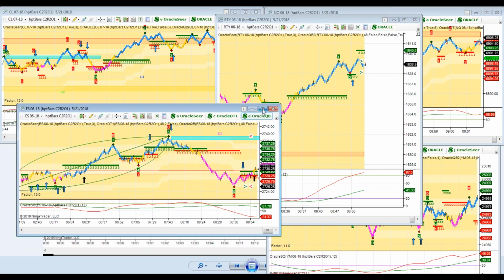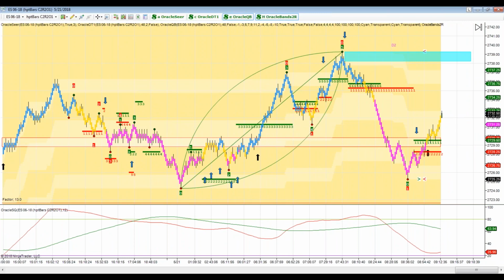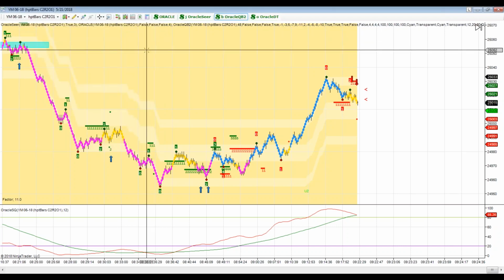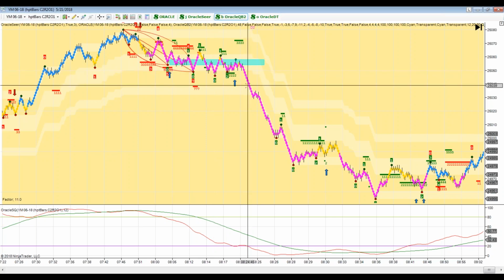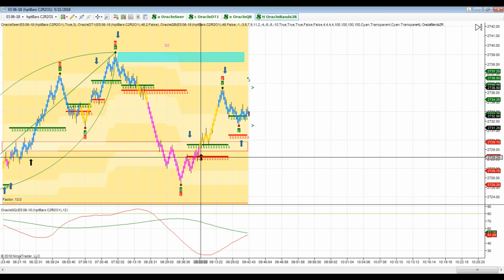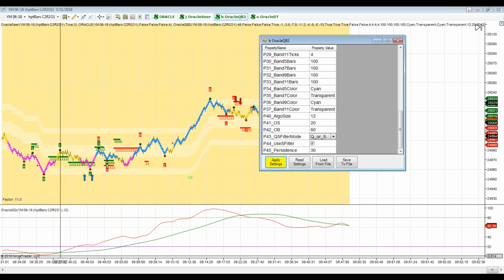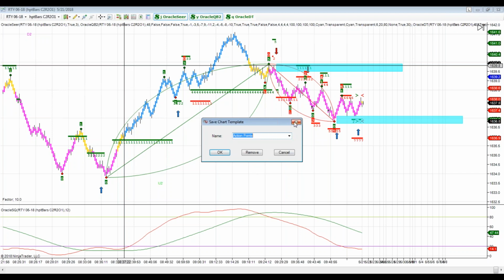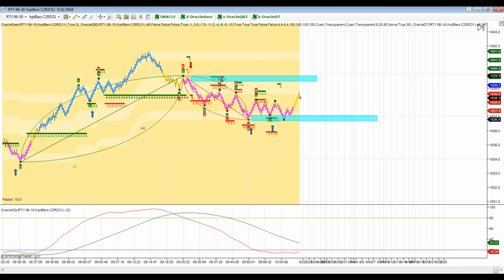Oracle and Gann Analysis Elliot Wave Workshops May 21